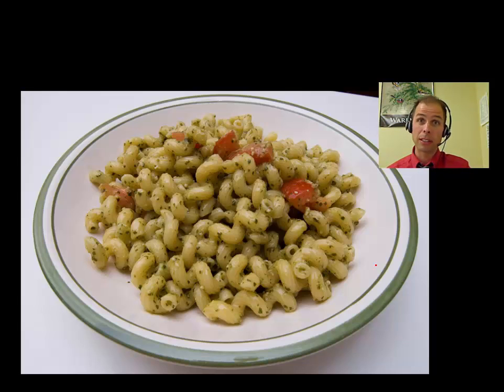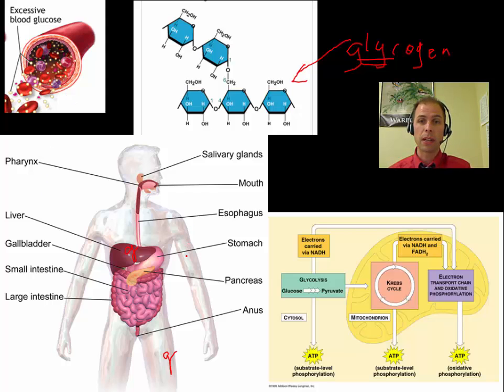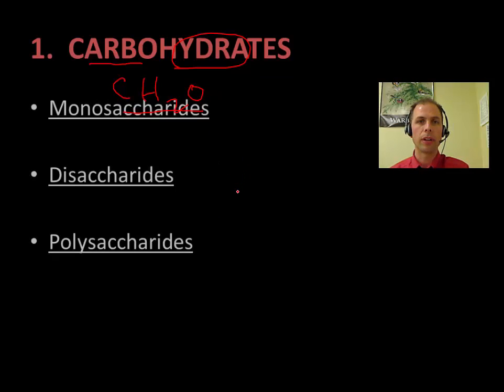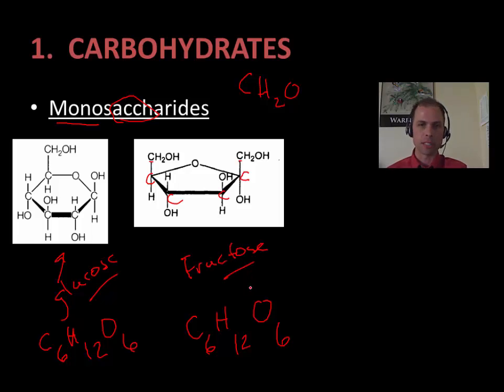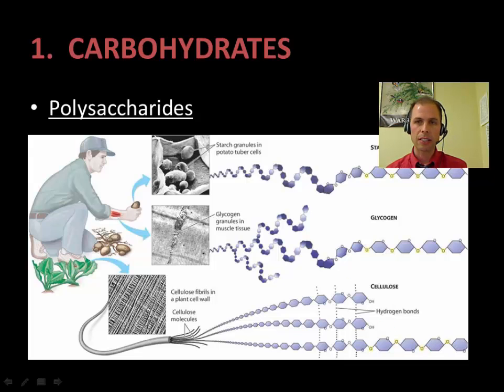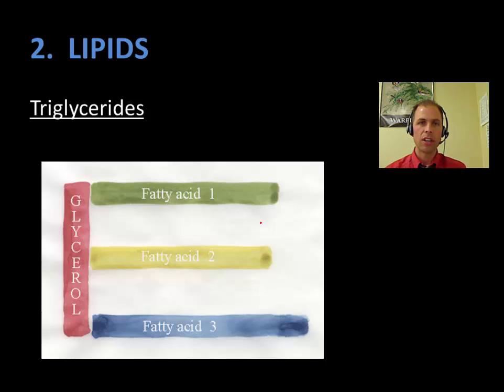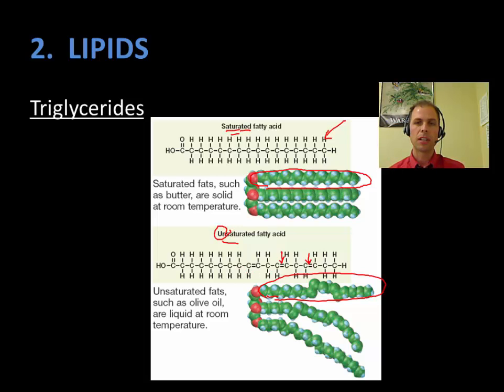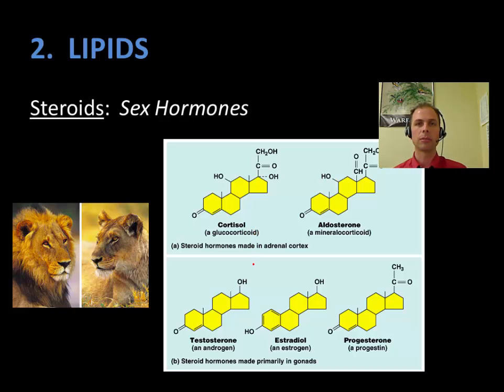Biochem Basics--Carbs_Lipids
Mr. Young describes the structure and function of carbohydrates and lipids.